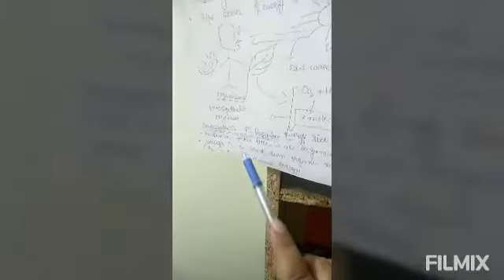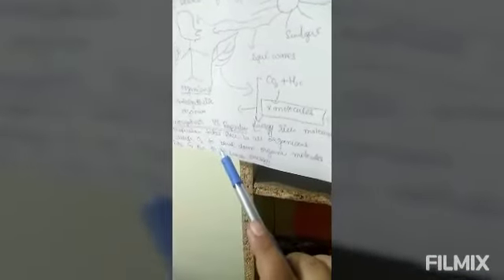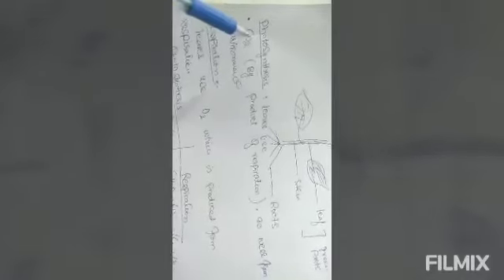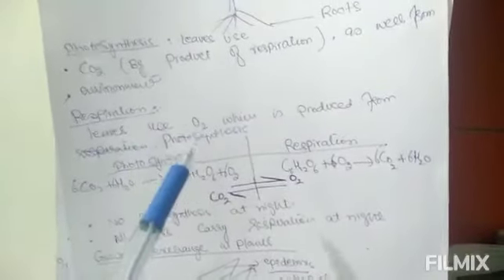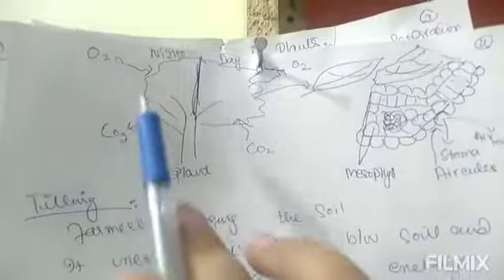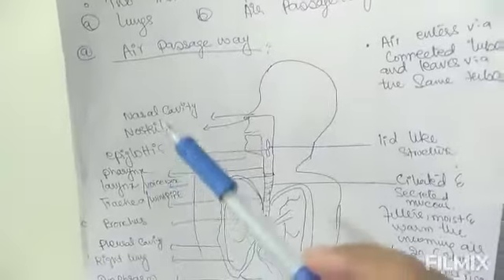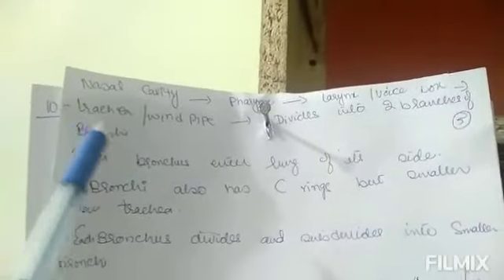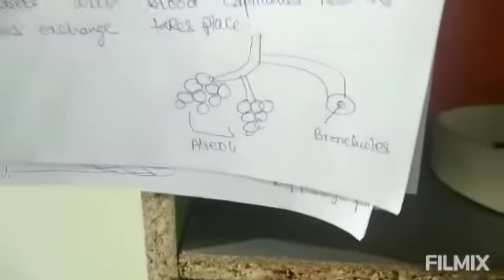Gaseous exchange, 10th Week 12